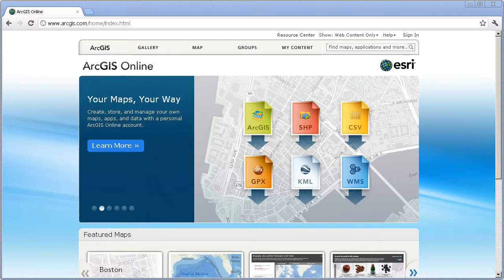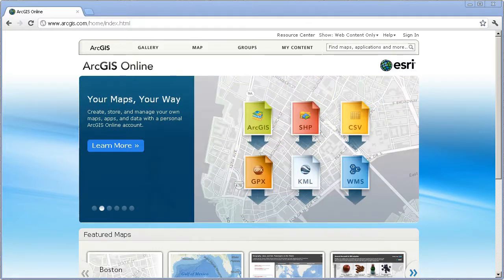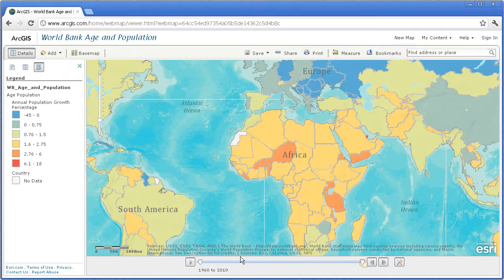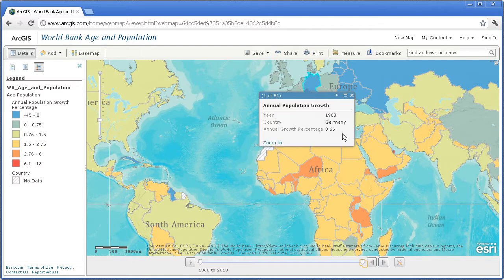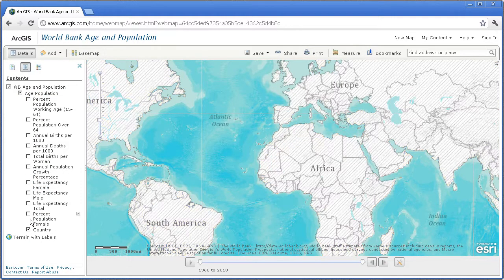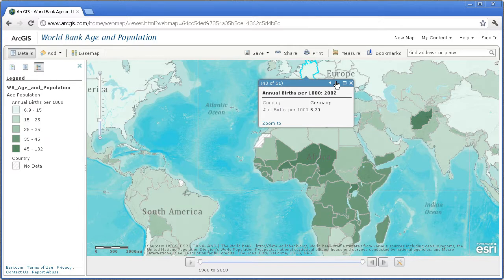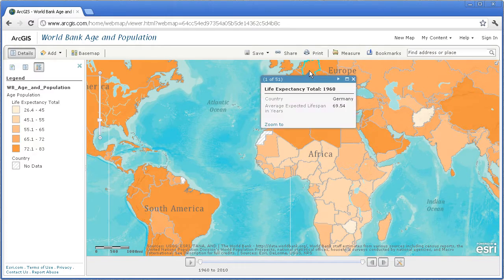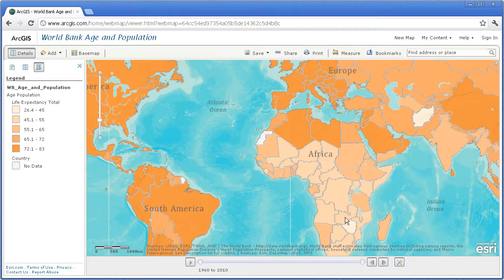Teaching Geography with ArcGIS Online, Part 4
Teaching Geography with ArcGIS Online, Part 4: In depth analysis of global population and demographic variables.